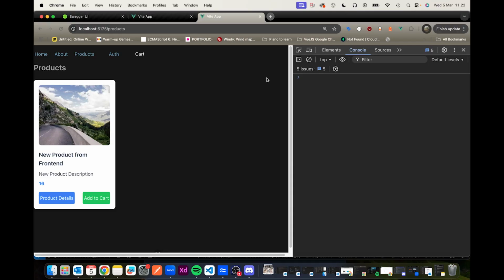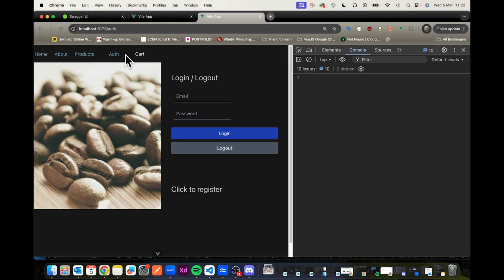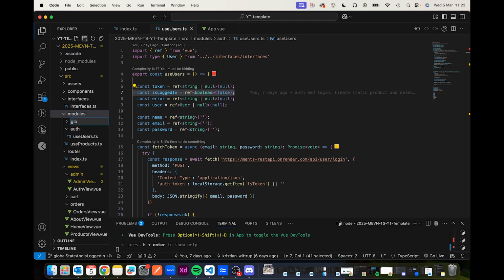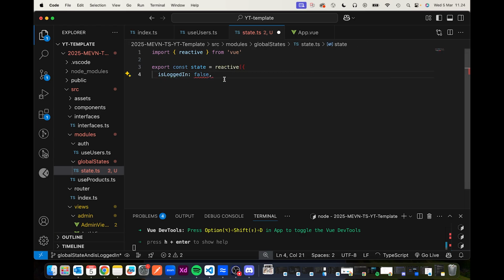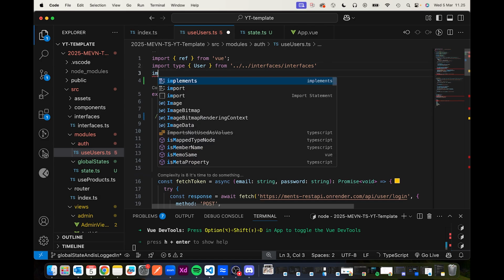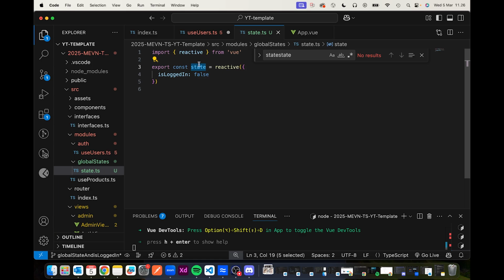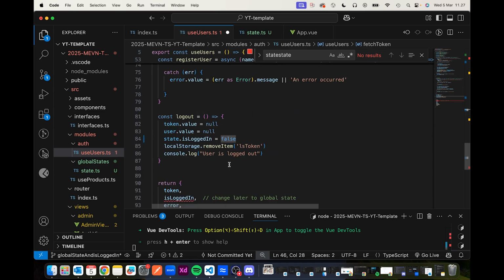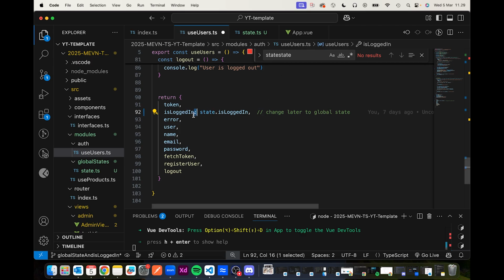MEVN - 36 - Setting up a globalState for isLoggedIn (using CBP and SRP from SOLID)